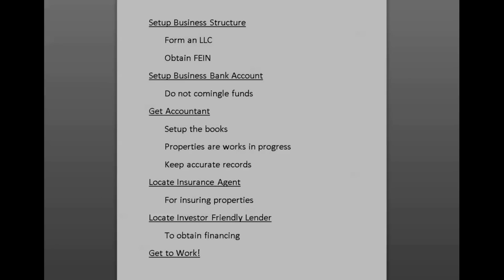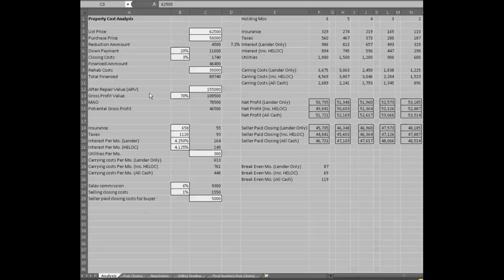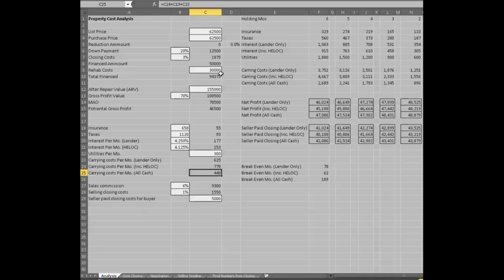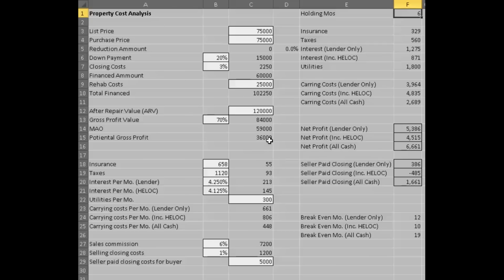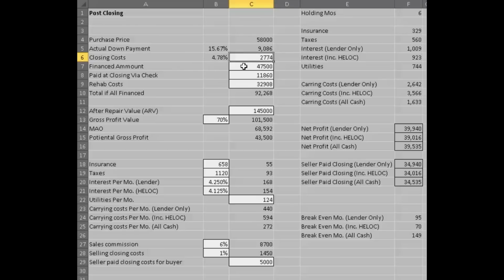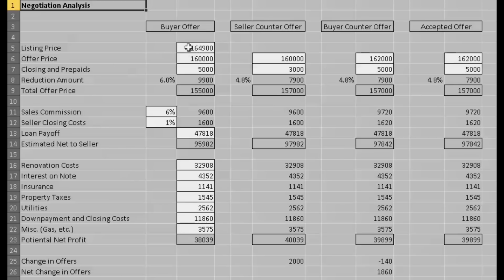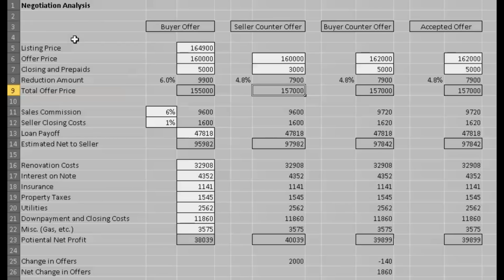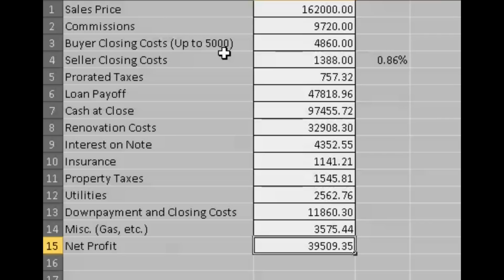Part34- Investment Property Renovation Final Episode!